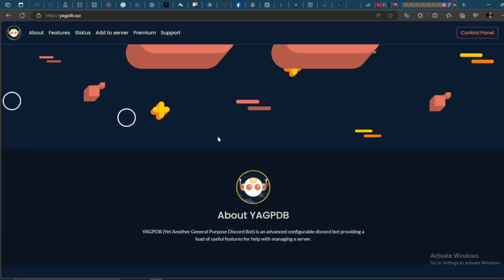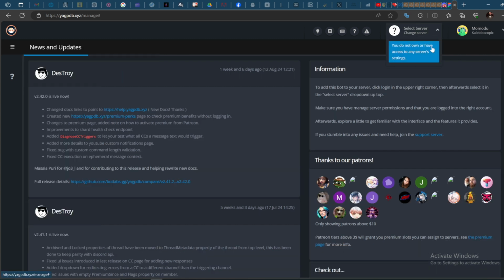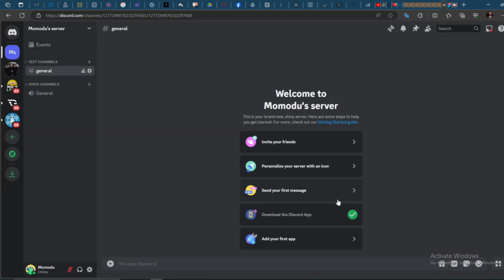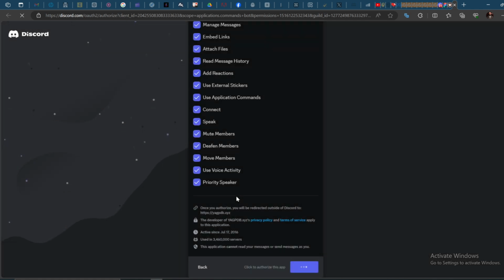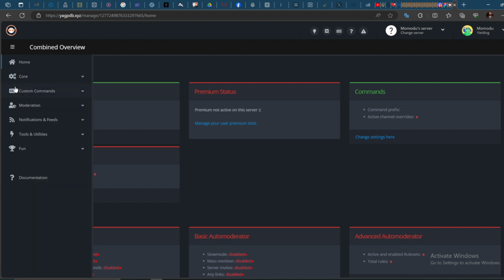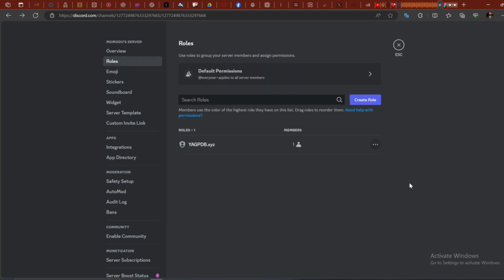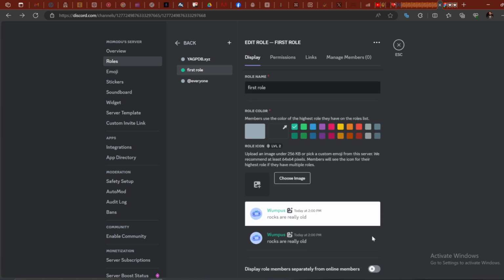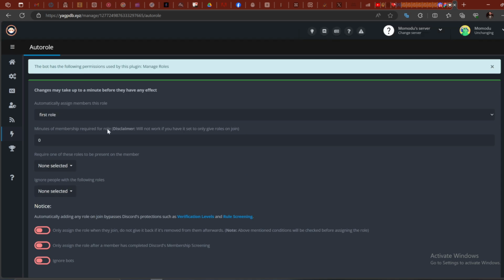How to Automatically Give Someone a Role on Discord When They Accesing a Channel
Learn how to automatically give someone a role on Discord when they access a specific channel. This step-by-step tutorial will guide you through the process!